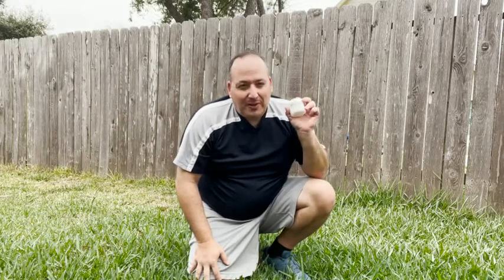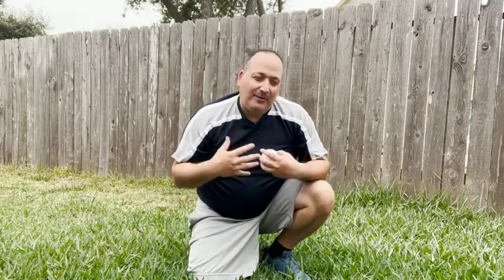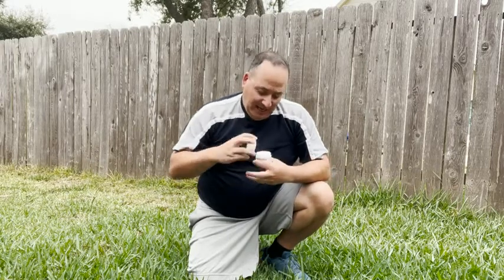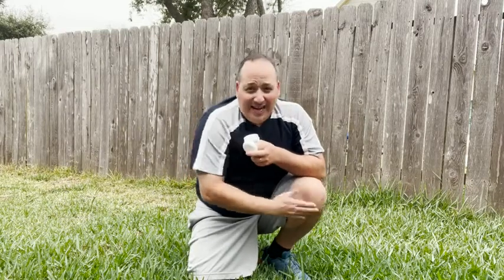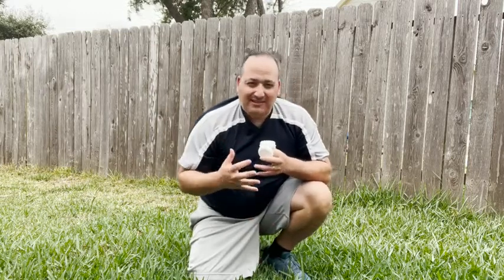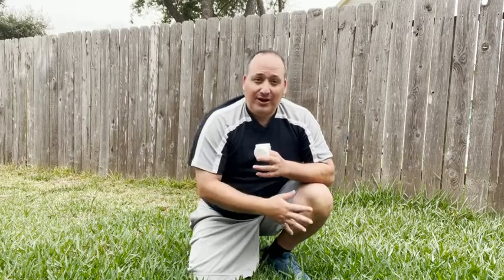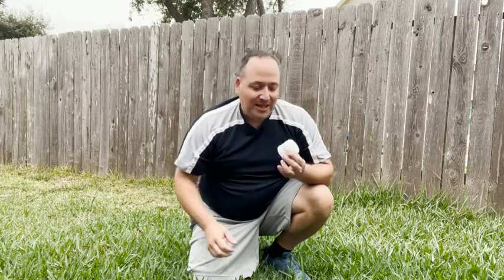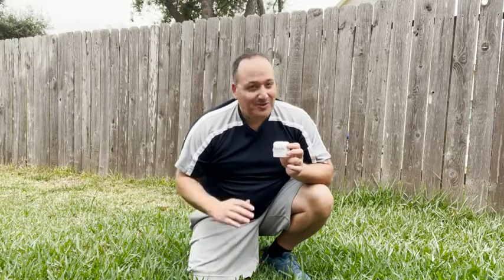Our Point of View on Penetrex Joint & Muscle Cream From Amazon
(Commissionable Links)

about this PRODUCT:
Apply Penetrex to your Back, Neck, Knee, Hand, Foot, and more. Penetrex is recommended for use on its own & is safe to use in conjunction with complementary therapies such as Heating Pads, Ice Packs, Back Massagers, Knee Braces and Supplements.
Relief & Recovery for Joints & Muscles. Utilizing a Revolutionary Delivery System, Penetrex delivers unique ingredients including Arnica, Glucosamine, MSM (DMSO2), Choline, Boswellia Serrata (Frankincense) & Vitamin B6 deep into the tissue to soothe affected areas.
Worry-free purchases, backed by our “No Questions Asked” Satisfaction Pledge. Penetrex frequently becomes Back-Ordered due to Skyrocketing demand...Don't wait!
Vanishing scent / non-greasy / non-sticky / non-staining / paraben-free / Vegan and Cruelty-free (never tested on animals).
No burning...No freezing...Just targeted soothing benefits directly to the affected area(s). Penetrex achieves superior results by focusing on the root cause.